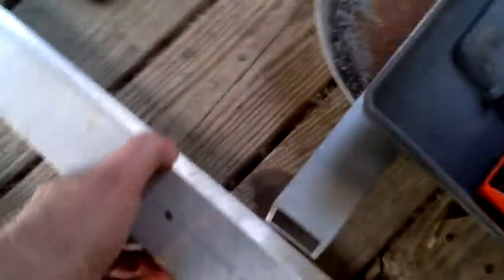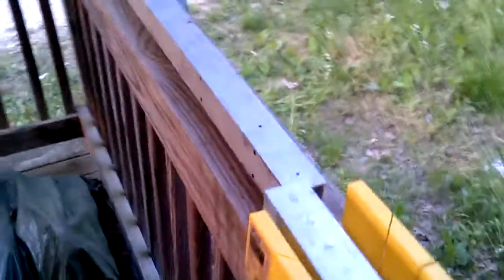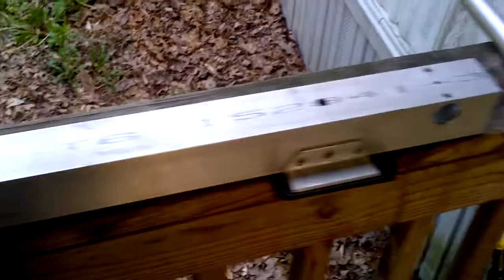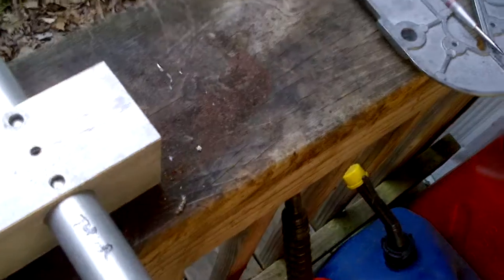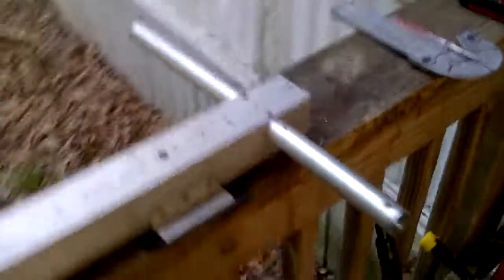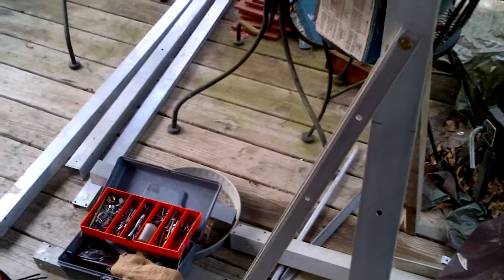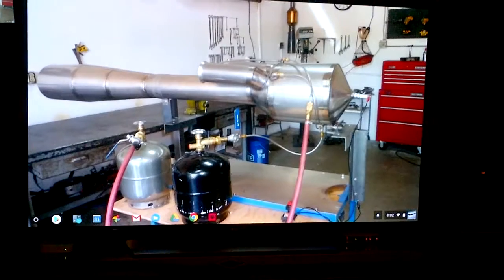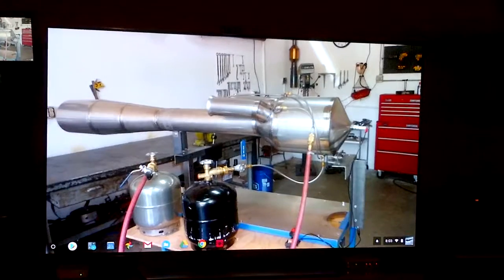Pulse Jet Go Kart Part 3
Still planning and selecting parts, cleaning and getting ready to paint.